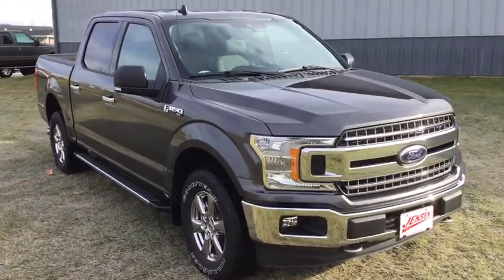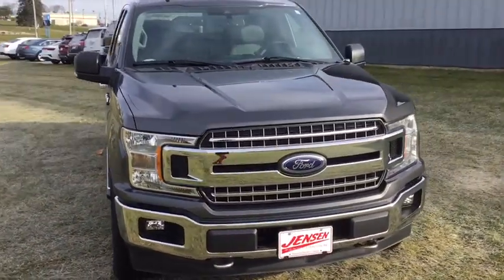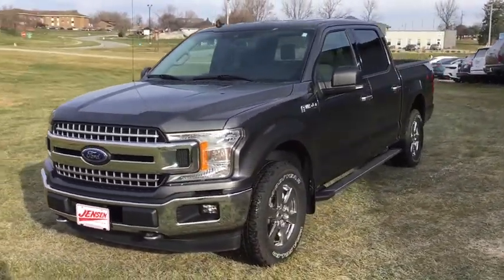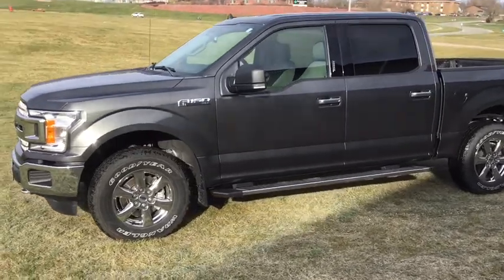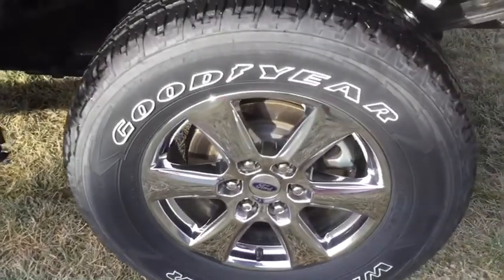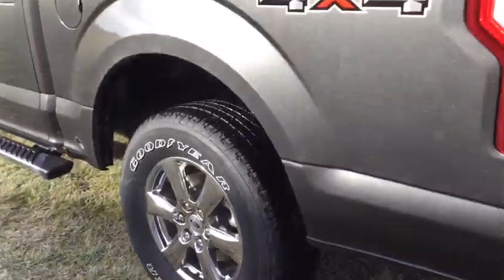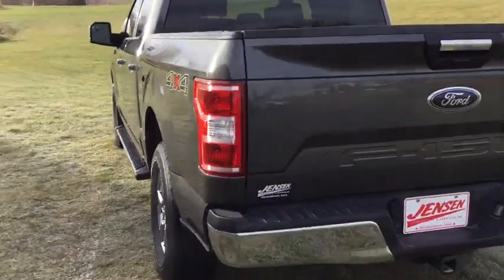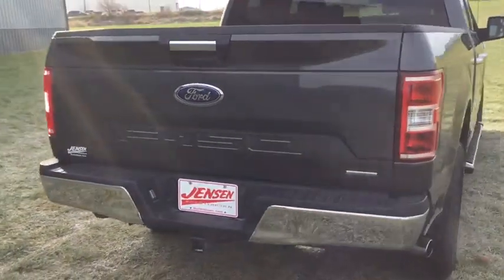2019 Ford F-150 Marshalltown, Tama, Toledo, Ames, State Center, IA 2084A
Used 2019 Ford F-150 available in Marshalltown, Iowa at Jensen Ford Lincoln. Servicing the Tama, Toledo, Ames, State Center, IA area.

2805 S. Center St.

4WD, Remote Start System, SiriusXM Radio.brClean CARFAX. CARFAX One-Owner. Odometer is 11142 miles below market average! Priced below KBB Fair Purchase Price! Gray 2019 Ford F-150 4D SuperCrew XLT 2.7L V6 EcoBoost 19/24 City/Highway MPG 10-Speed Automatic 4WDbrbrbrWe strive to make the car buying process smooth and hassle free. Customers may apply for financing before they visit our dealership by filling out the application on our on the finance page, and we offer different tools like internet specials and discounts. At Jensen Ford we want to help you find the vehicle you re looking for, and if it isn t on our lot we will access our local and national new and used inventory.